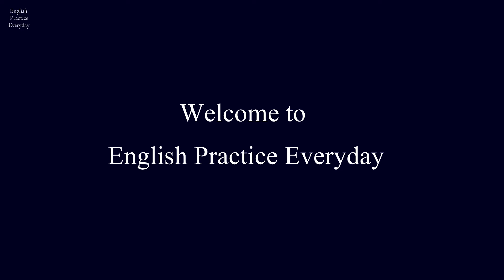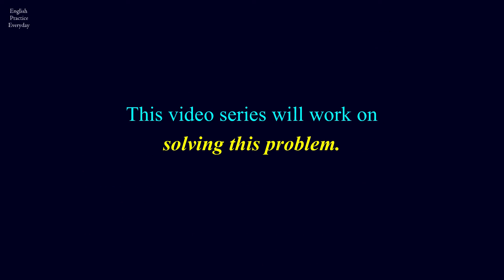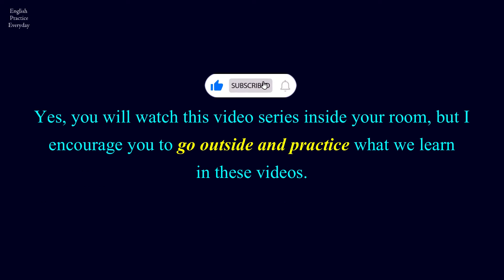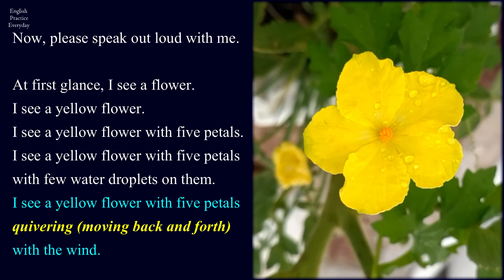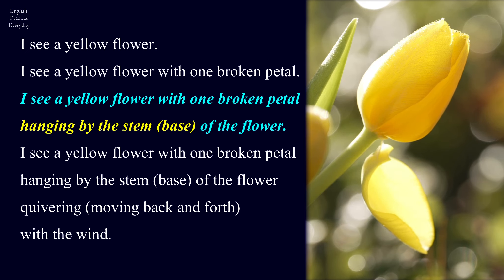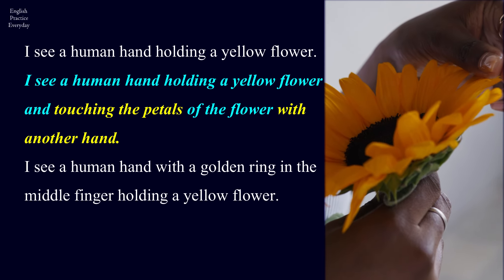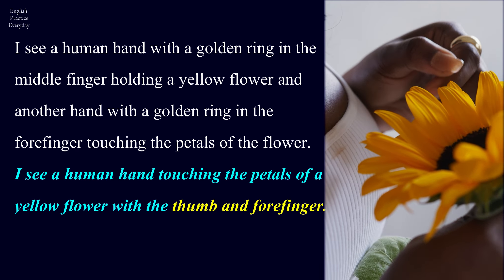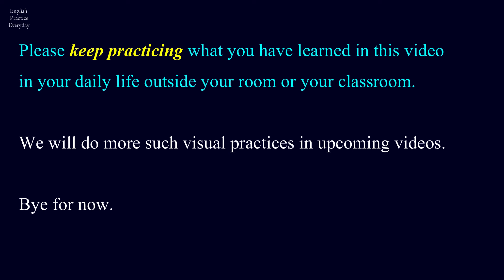Describing Outside World | Create Complex Sentences | English Speaking Made Easy | Fluent English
In this video, we will do "visual practice". We will learn how to describe outside world in simple words and then create complex-sounding sentences out of simple sentences. We will learn new vocabulary in the process and make our speech more fluent.